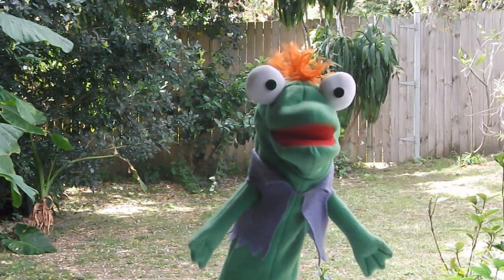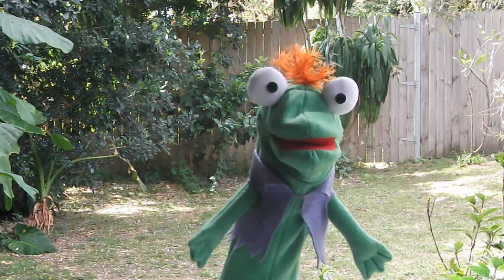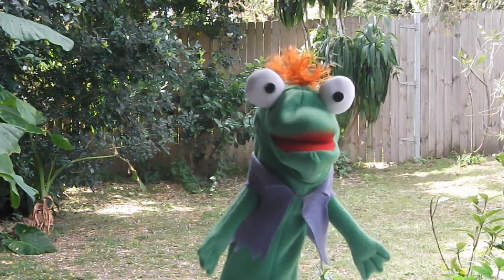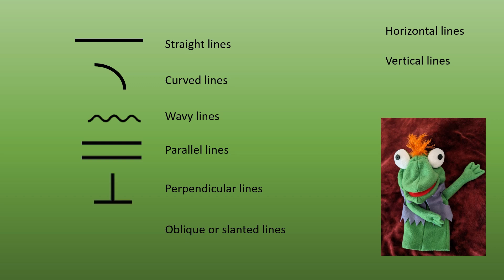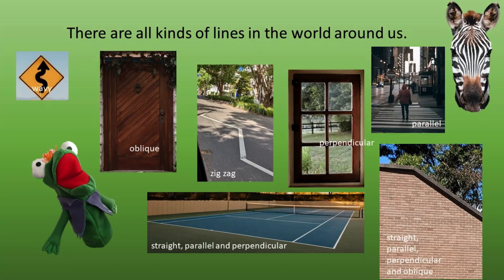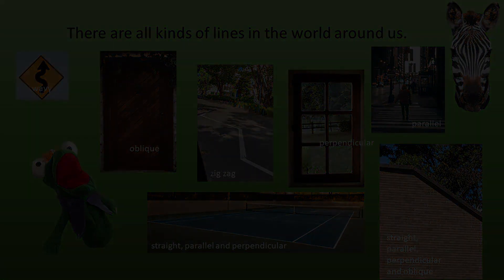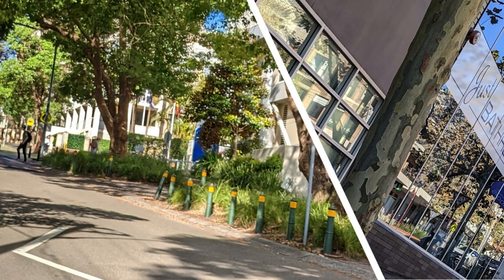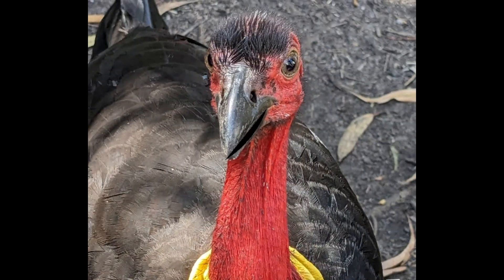Types of Lines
A short sharp maths lesson video on types of lines in maths for primary school kids. See also my video on 2D shapes